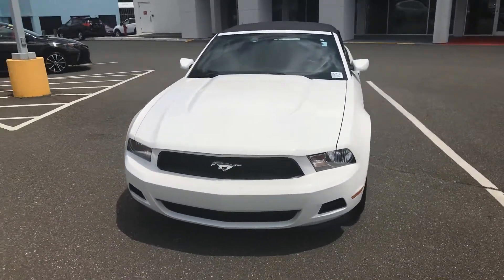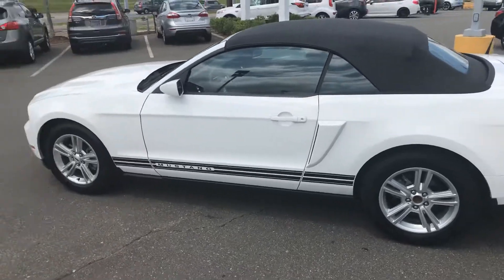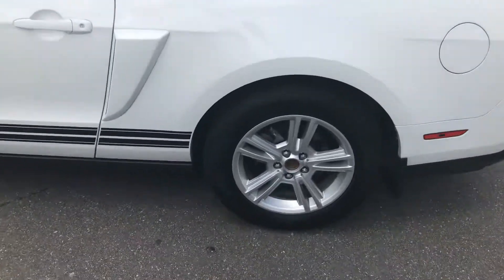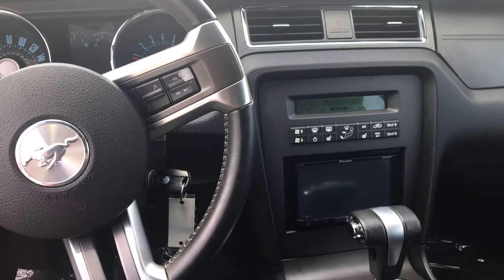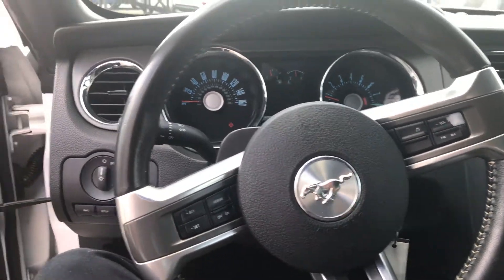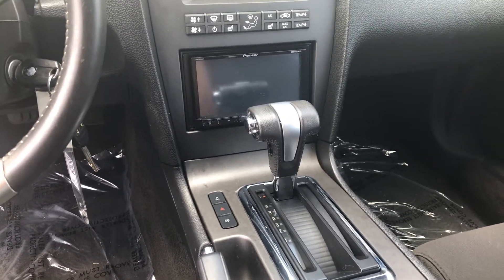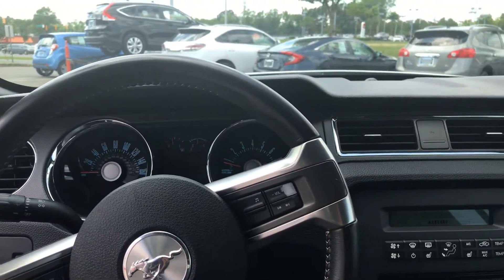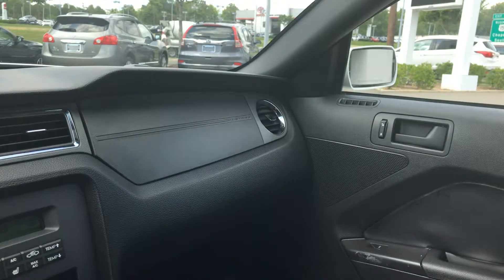2012 mustang v6 convertible